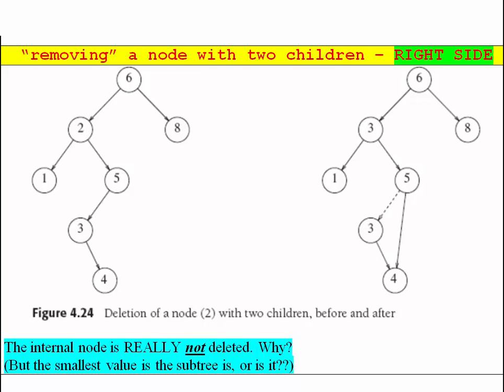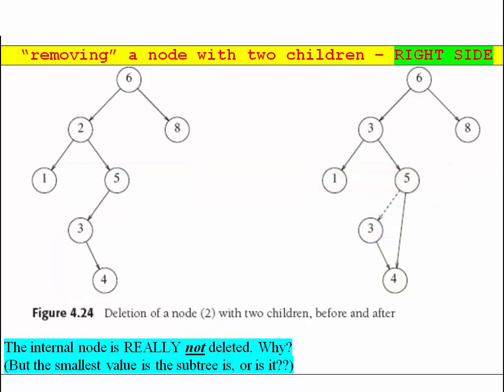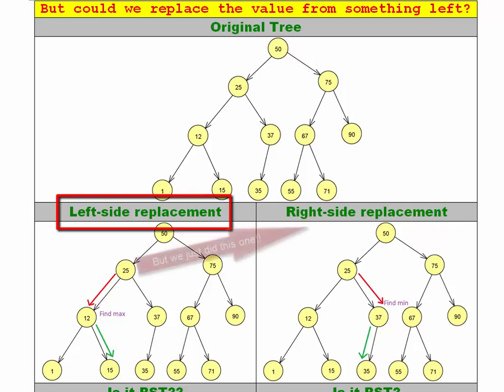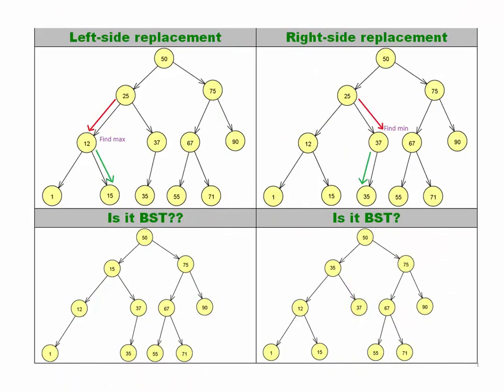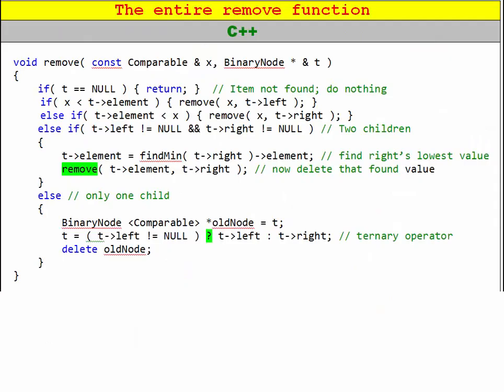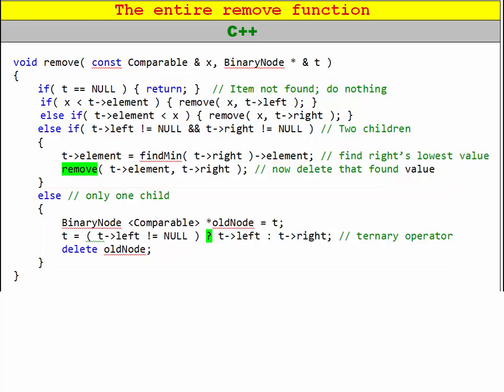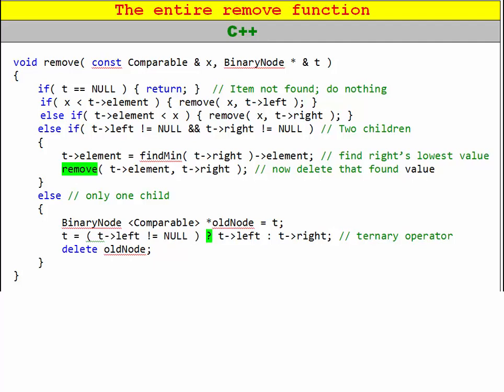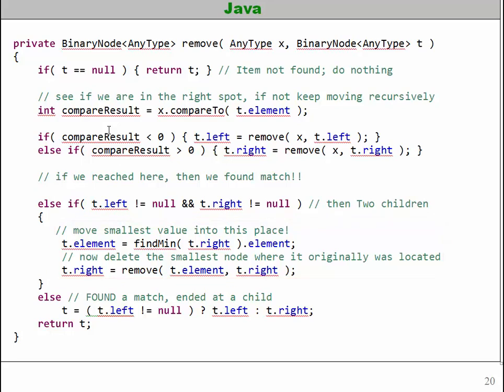15 - Removing BST nodes with two children